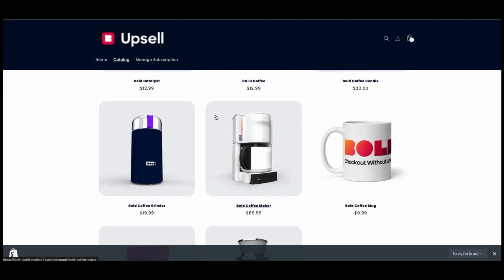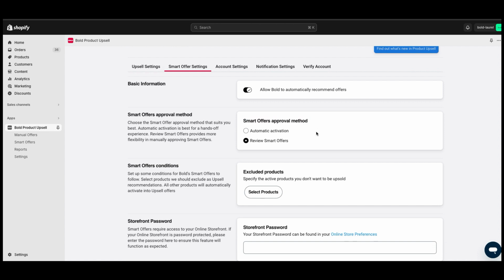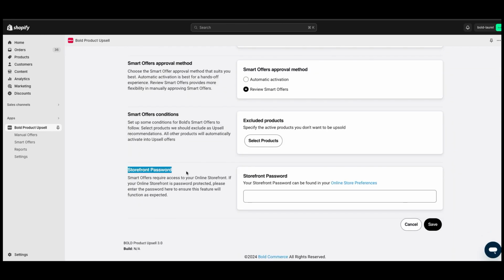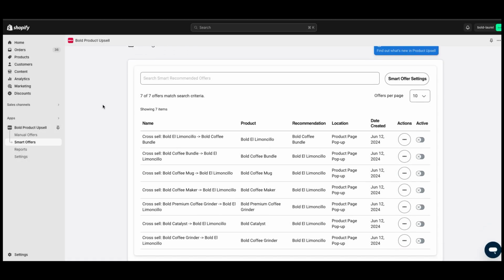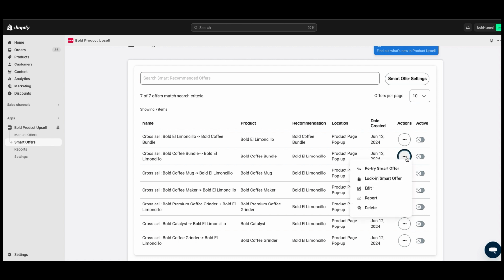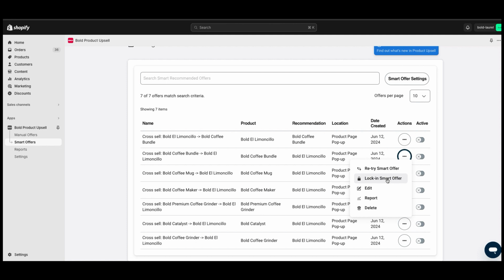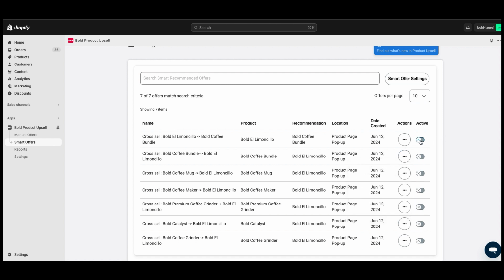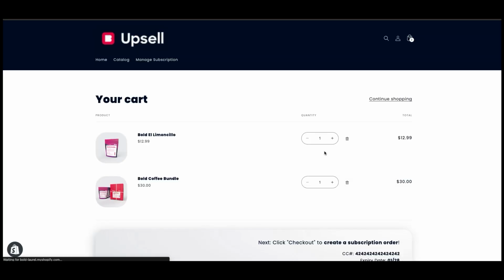Smart Offers with Bold Upsell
In this video, Brysen provides a brief description and steps on how to create Smart Offers with Bold Upsell